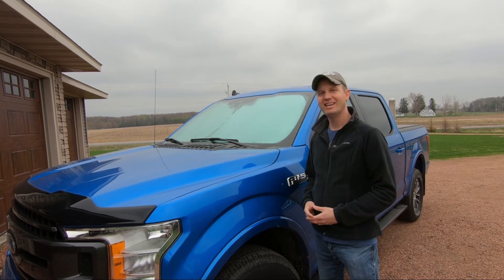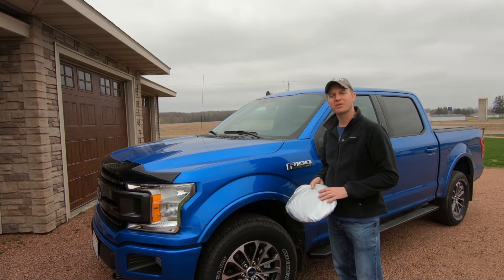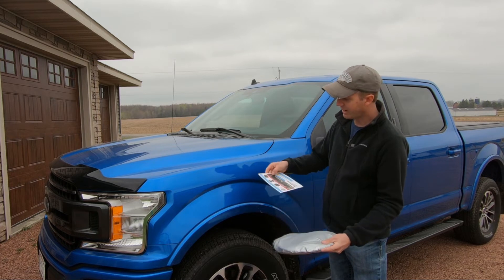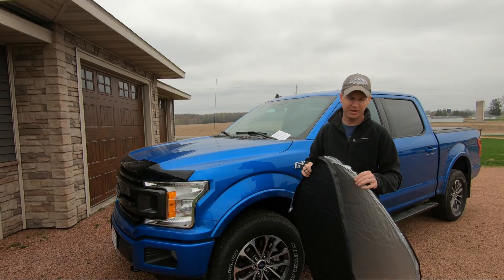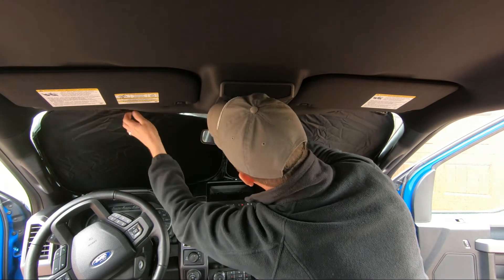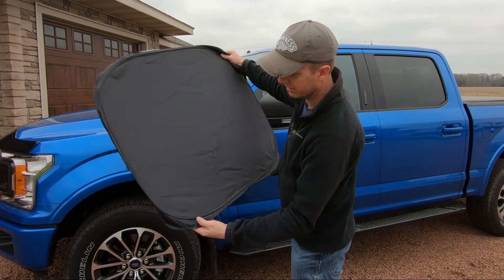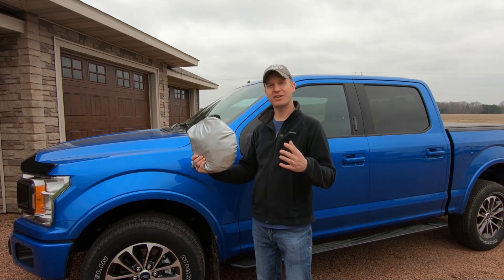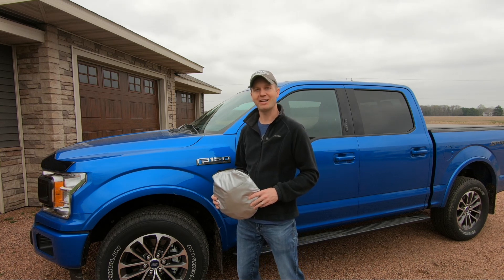Foldable Sunshade Protector Custom Fit 2015-2020 Ford F-150 | How To Install and Fold Back Up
Proadsy Windshield Sunshade

How to install this Windshield Sunshade from Proadsy, and I show you how to fold it back up so it can be stored in it's bag.  This sunshade can reduce heat and fade inside your vehicle. It will keep your vehicle looking new and and the temps stay cool.
Designed in USA : The front windshield shade has been custom cut specifically for Ford F150. Precise fit design and Reinforced steel rings make enough to make the shade fit precisely to the window, no need to use suction cups to hold it in place. It won't sag or collapse like other car heat shields. Fits all Ford F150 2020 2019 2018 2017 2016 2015.
The windshield sunshade has a double layer of heat shield fabric to keep out the sun. The first layer is premium 210T reflective polyester and the second layer is high-quality fabric. Double insulation, and double protection. The best shade and insulation on the market.